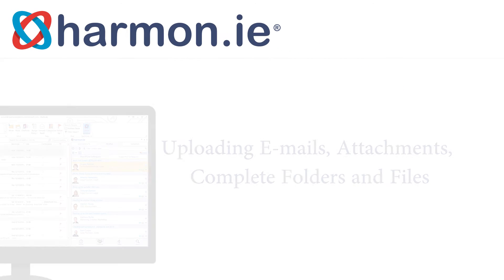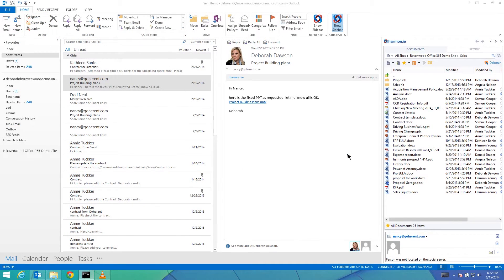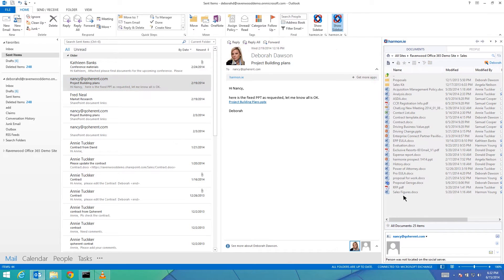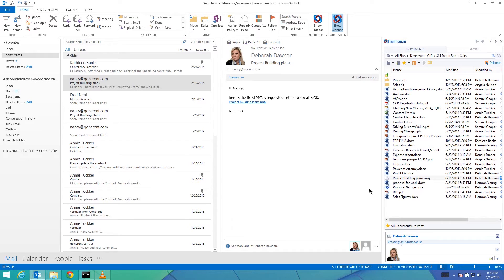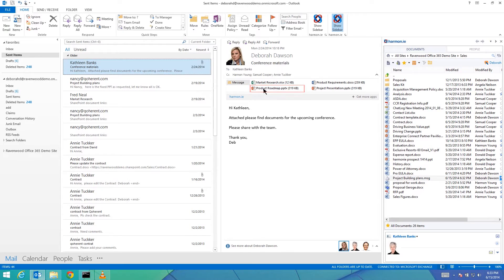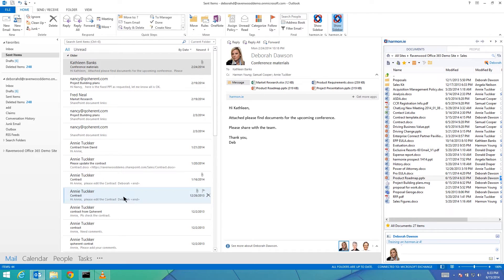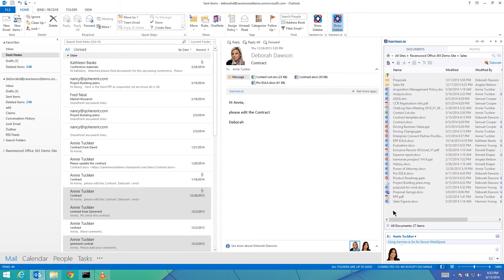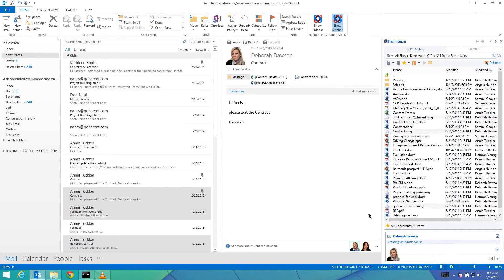Uploading E-mails , Attachments, Complete Folders and Files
Learn how to upload email messages, documents attachments and files to SharePoint, without toggling between applications.